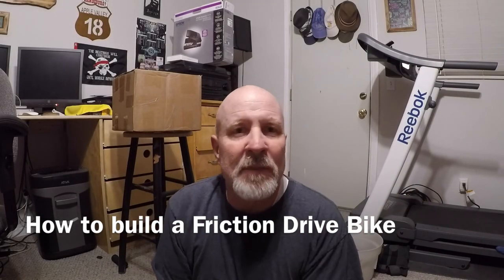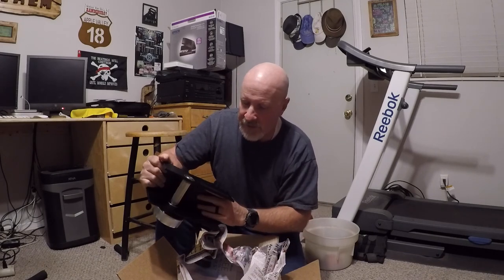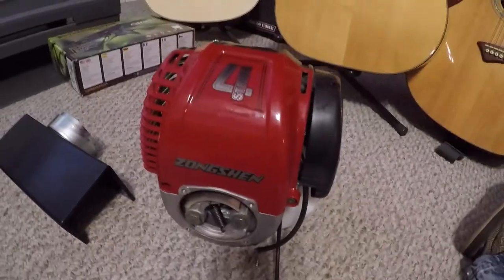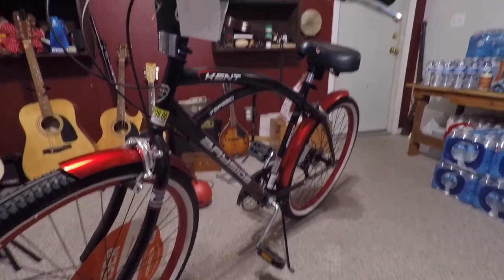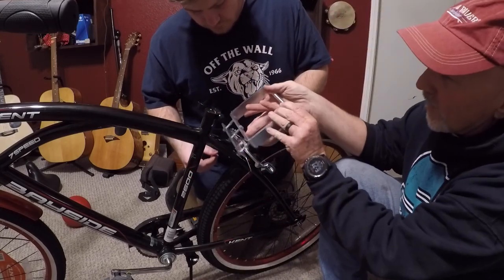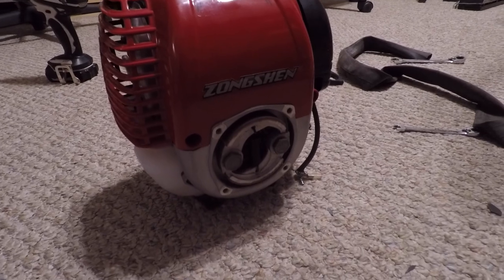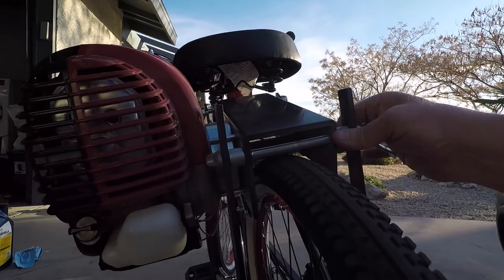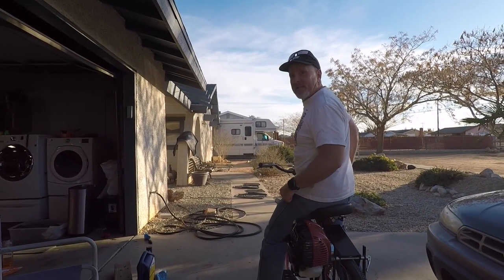How to build a Friction Drive Bike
This is a simple way to build a cheap vehicle for commuting in a congested college town or city where parking can be a drag. This friction drive bike get great gas milege and is easily peddled if the drive unit is disengaged.

Music By: Nameless The Hackers RPG Soundtrack "love of My Life"